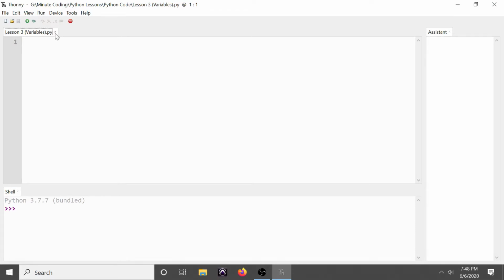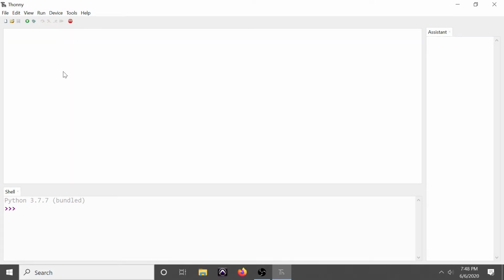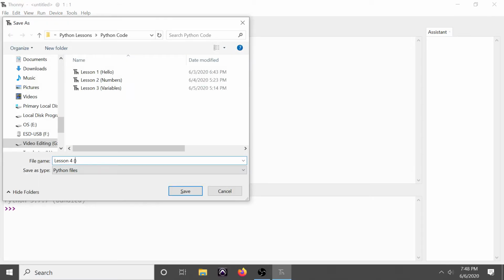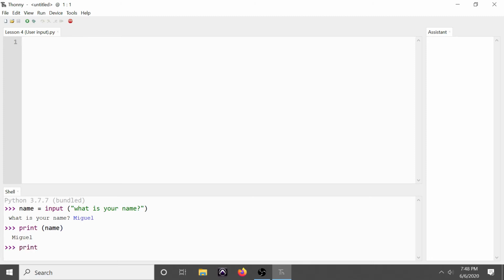Minute Coding Python Lesson 4 Collecting User Input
In this minute lesson, I demonstrate how to collect user input in Python

These videos are dedicated to a friend (Jerniece), may you find them straightforward and entertaining.